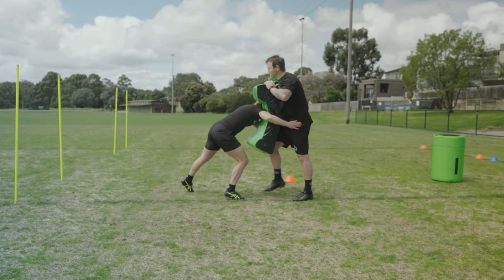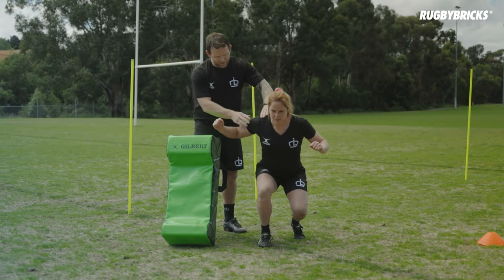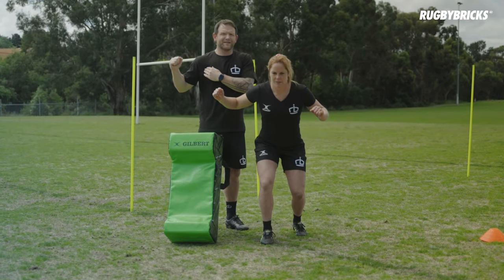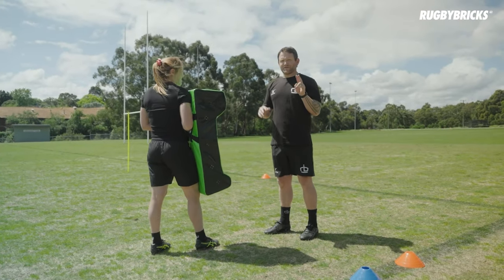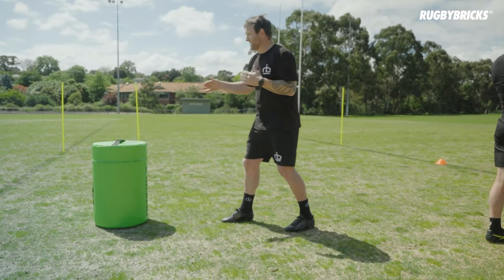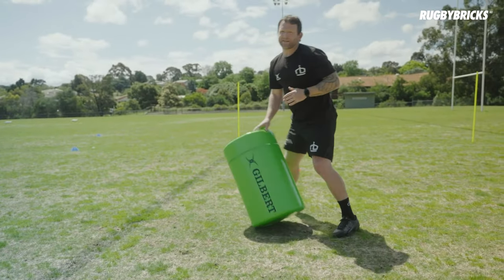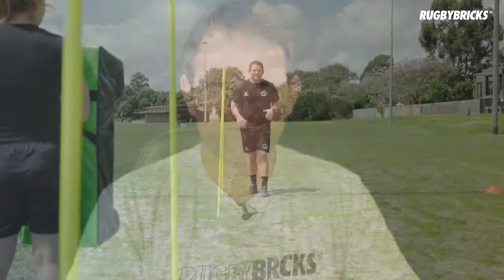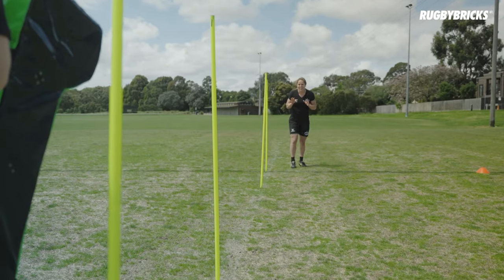How To Tackle Effectively? Mastering The Art Of Safe & Effective Tackling @rugbybricks Peter Breen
Rugby is a physically demanding sport that requires players to possess a wide range of skills, one of which is tackling. Knowing how to tackle effectively in rugby is crucial for both player safety and team success. In this blog post, we will explore the key components of a successful tackle, discuss common mistakes to avoid, and provide tips for mastering the art of tackling in rugby. By optimising your tackling technique, you can ensure that you are contributing to your team's defensive efforts while minimising the risk of injury.

00:00 How To Tackle Effectively?
00:42 Drill #1 Strong Shoulders When Tackling
01:49 The Key That Unlocked My Tackling Game?
02:51 Drill #2 Fetch Vs Stop Tackling Drills
05:35 Drill #3 Getting Your Momentum Working For You
06:52 Want To Read The Blog Post?

Key Components of a Successful Tackle
A successful rugby tackle consists of several key components, including:

Positioning: Proper body positioning is critical for executing a safe and effective tackle. Your body should be low and balanced, with your head up and eyes focused on the target. This positioning allows you to maintain control and stability throughout the tackle.

Target Area: When tackling, aim for the area between the opponent's hips and knees. This is the most effective target zone, as it enables you to bring the ball carrier to the ground quickly while minimizing the risk of injury.

Footwork: Good footwork is essential for closing the gap between you and the ball carrier. Stay on the balls of your feet and take short, quick steps as you approach the target. This will help you maintain balance and agility, allowing you to adjust your positioning if necessary.

Keep your head up and to the side of the ball carrier to avoid head-on collisions. Drive your legs through the tackle to generate power and momentum, bringing the opponent to the ground.

Why You Should Join The Bricks Club Membership Today?

Visit Rugby Bricks Website, Made & Designed In New Zealand Kicking Tees